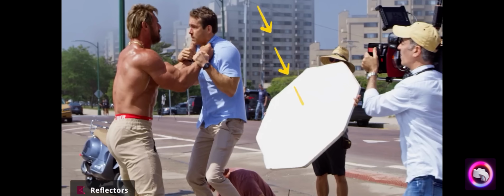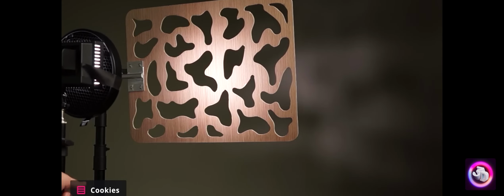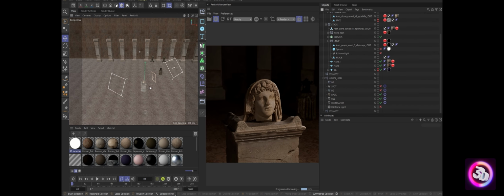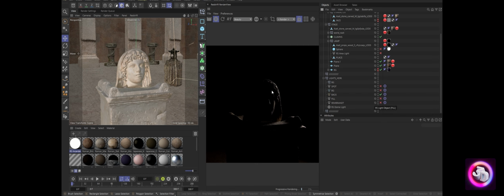3-Point Lighting in your 3D Scenes Dramatically Enhances Emotional Impact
🎁 If you’re a 3D freelancer stuck below $1K gigs and you want consistent $5K projects, join my free Skool community

Inside you get:
• Private 3D freelancer community
• Mindset module
• Modelling & Animation course
• Cinematic 3D Lighting course
• High-Ticket Sales course (free for now)
• The Vault with our best trainings